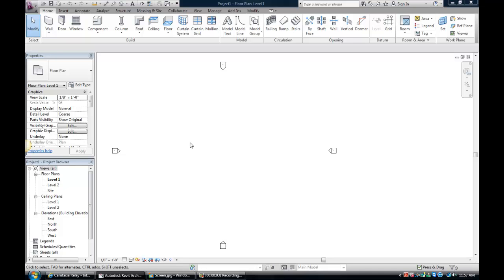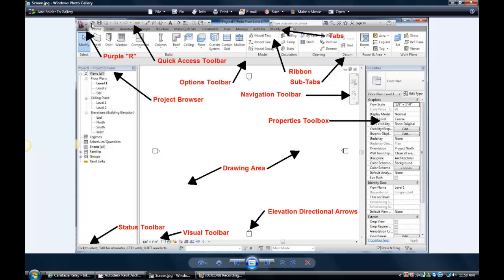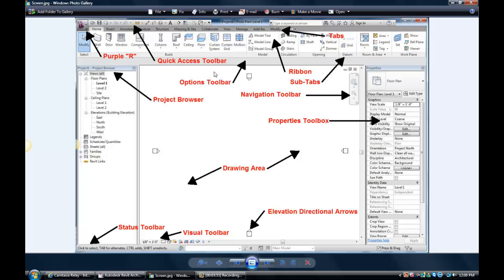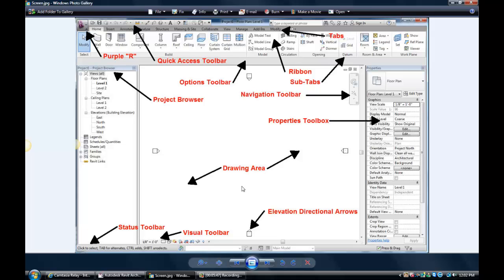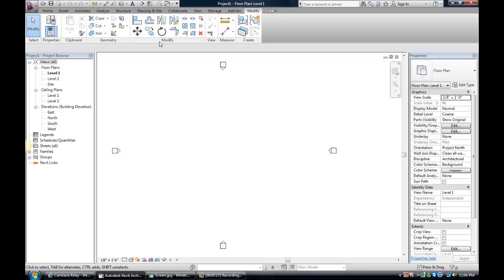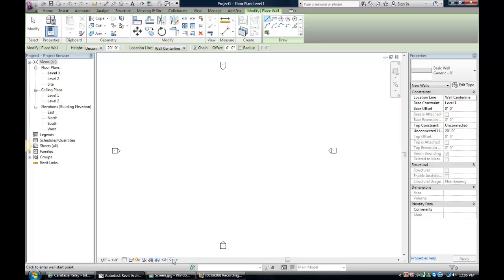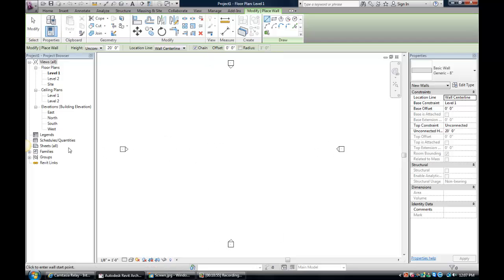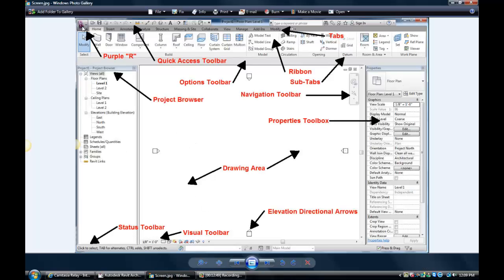The Screen 1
An introduction to the REVIT screen.  There are an entire series of tutorials for learning REVIT.  Please tell your friends about this series and make this the most watched REVIT videos on the You Tube web site.